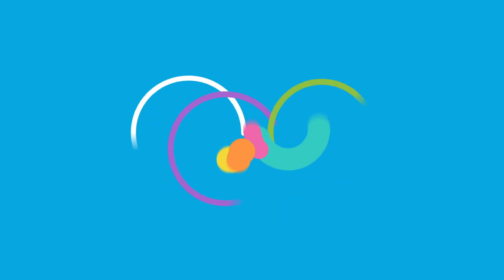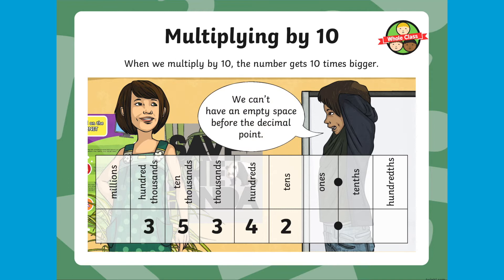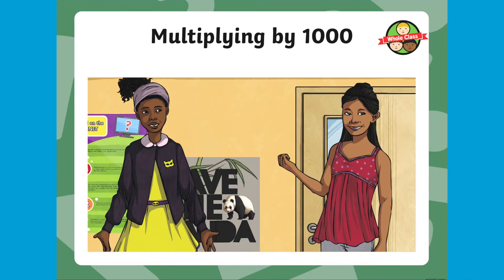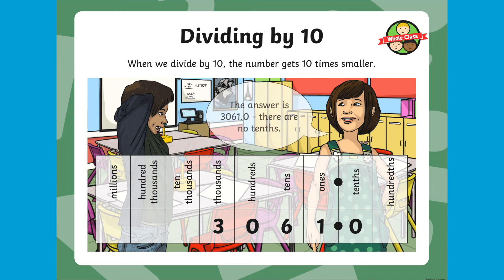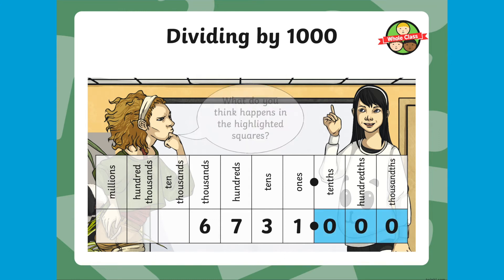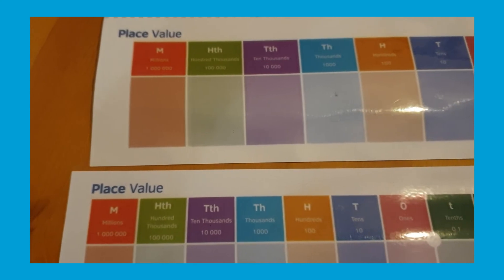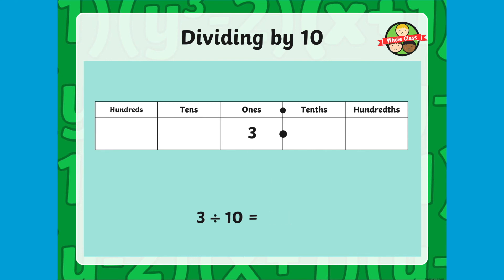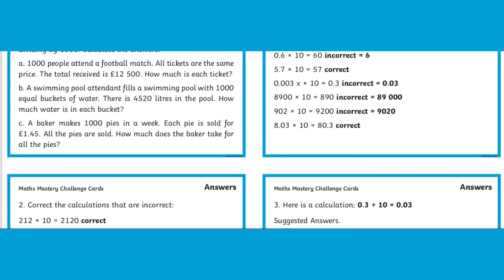How to Multiply and Divide by 10, 100 and 1000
We hope you enjoyed learning about multiplying and dividing by 10, 100 and 1000. Download our resources here: Place Value Support Desk Prompt
Y5 Multiplication and Division Lesson Pack Multiplying and Dividing by 10, 100 and 1000

In this video I’m going to show you how to multiply and divide by 10, 100 and 1000 and I’ll share some useful resources for you to use when teaching your child or class. Place value grids are a useful tool when multiplying and dividing as it is easy to see digits moving left and right.

The Twinkl team upload videos regularly Monday to Friday with tips for teachers, homework help guides and home learning support for parents.